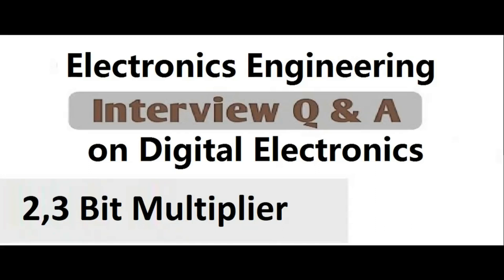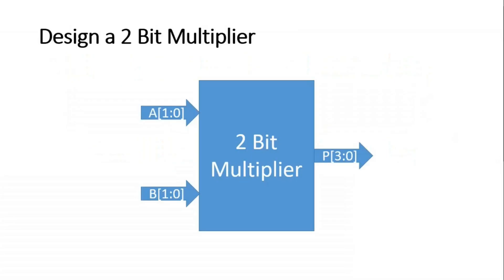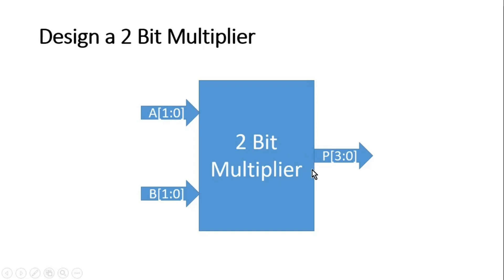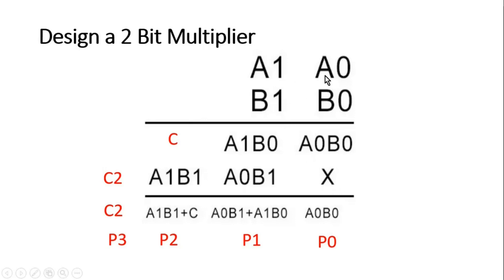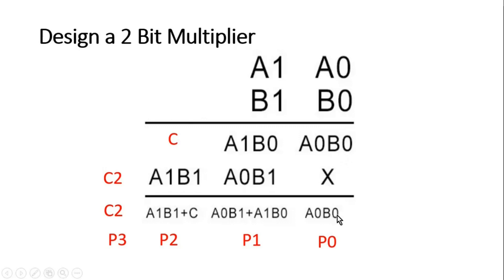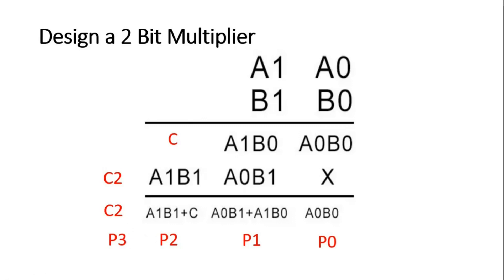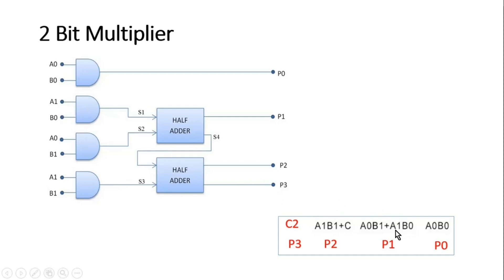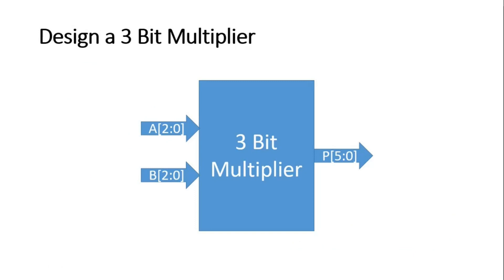Digital Design Interview Questions Part 19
Design of clock frequency divider circuit is commonly asked interview questions from freshers as well as from experienced people. Clock divider logic is also commonly used in digital designs. In this video, we have revealed a step by step technique or method to design a clock frequency divider. By using this technique, one can design any clock frequency divider logic in less than 1 minute.

if you liked this video. please press the like button and share it with your friends and colleagues and for notifications of the similar video, you can subscribe to our channel.